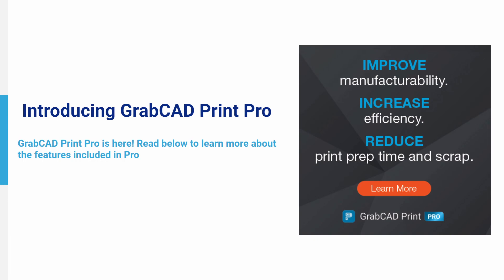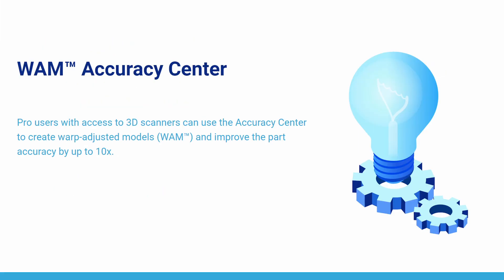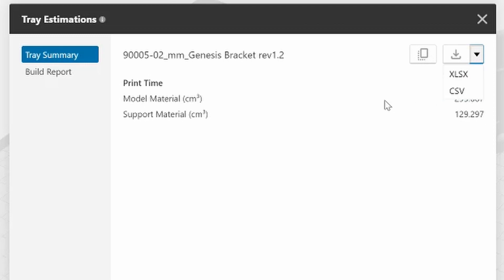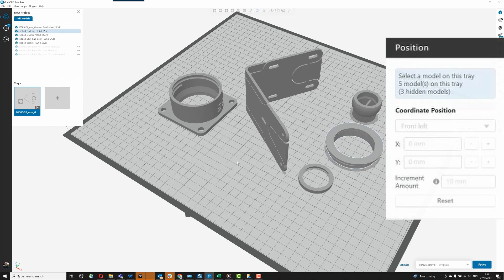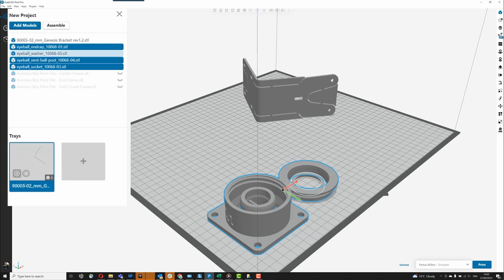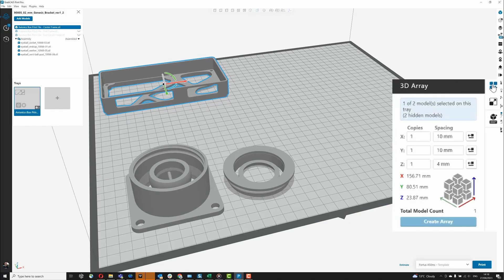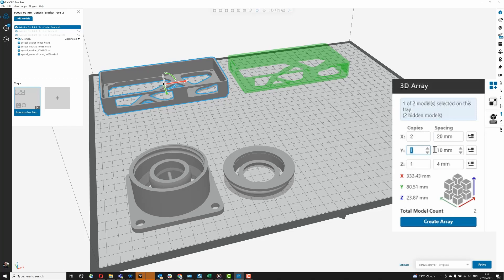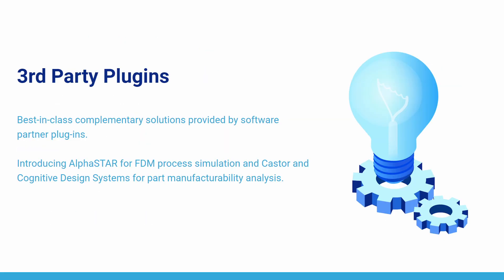Introducing GrabCAD Print Pro™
The new GrabCAD Print Pro helps reduce manpower and costs by taking automated processes, traceability and per part estimations a step further.

Now available for FDM and SAF, coming soon for all Stratasys technologies.